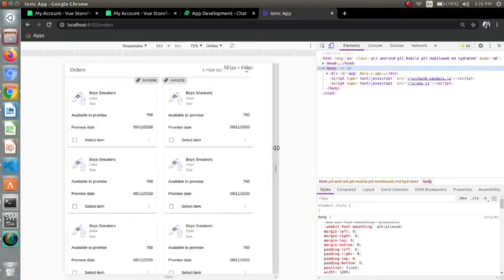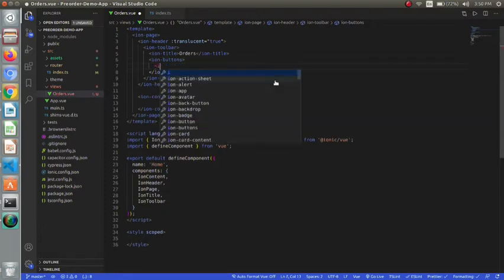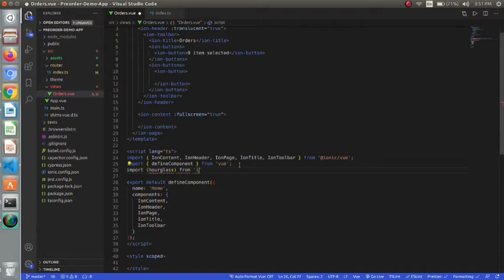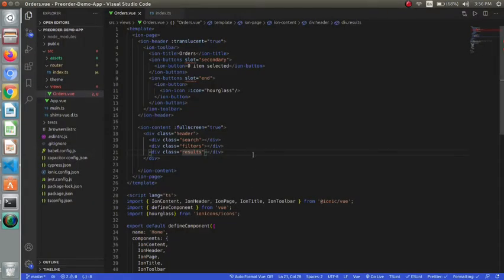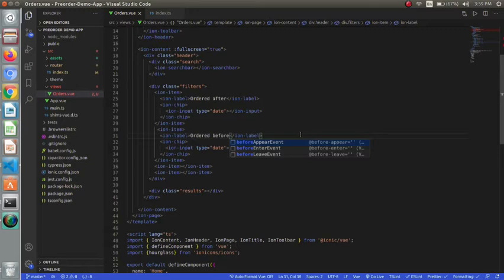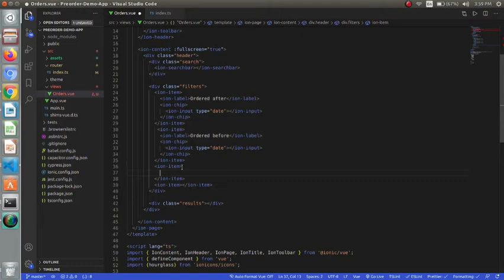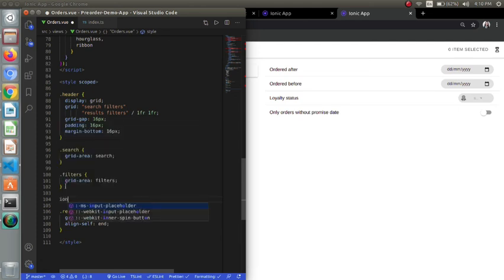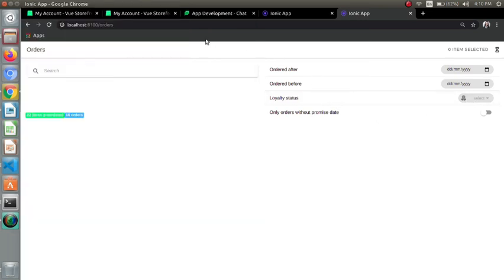Part 1 : Creating responsive layouts in Ionic5 and Vue using CSS grid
This video contains creation of header part of a orders page contaning search bar , filters and result badges using css grid in Ionic5 and Vue.